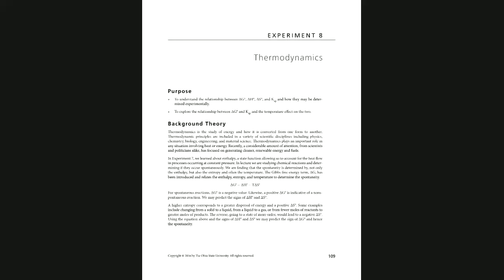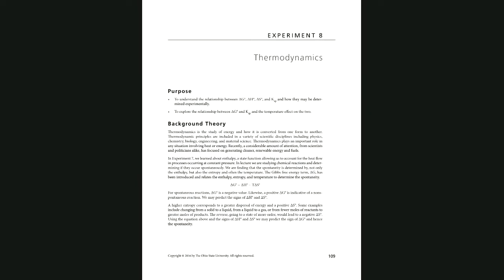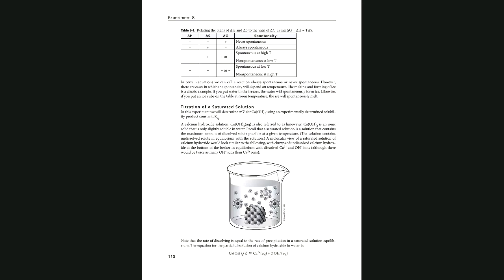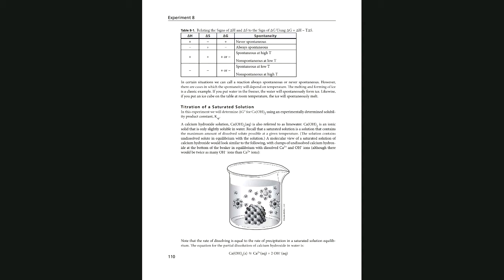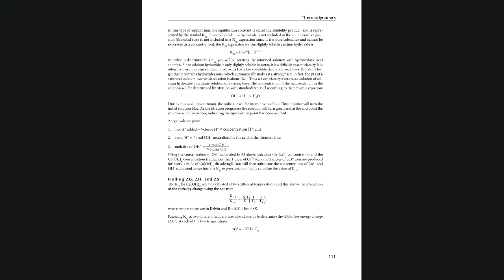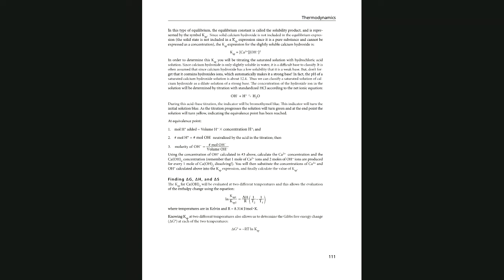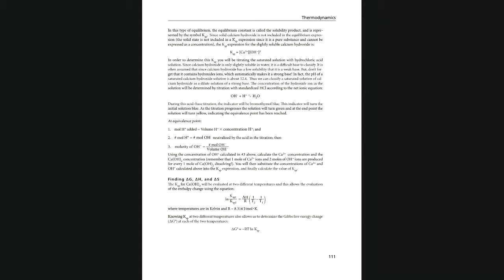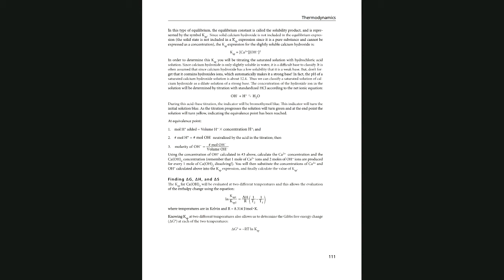CHM1046L Experiment 8 Thermodynamics